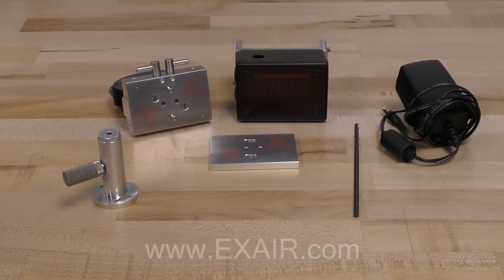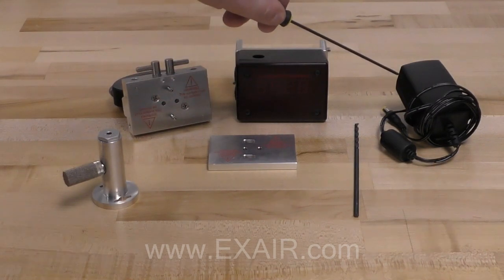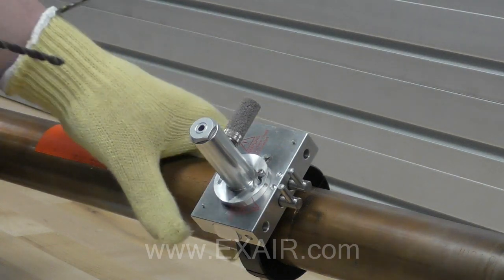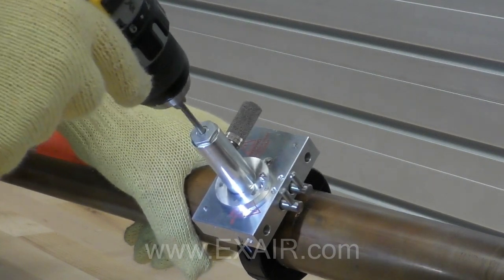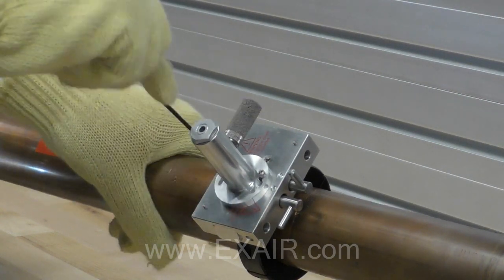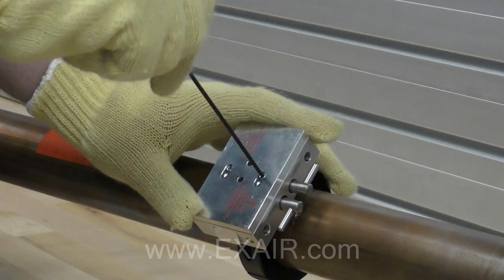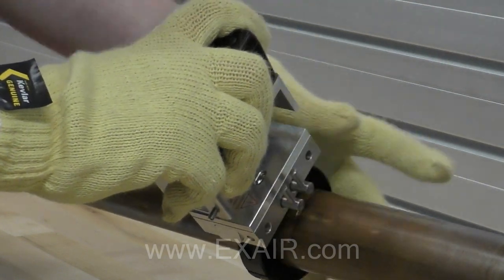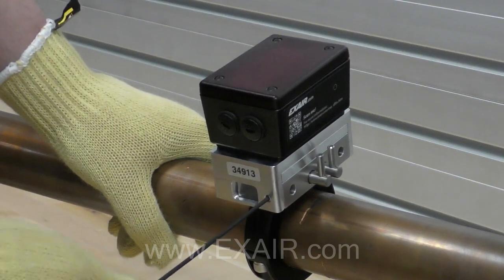EXAIR Hot Tap Digital Flowmeter Installation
Check out this video to learn how to install EXAIR's new Hot Tap Digital Flowmeter.